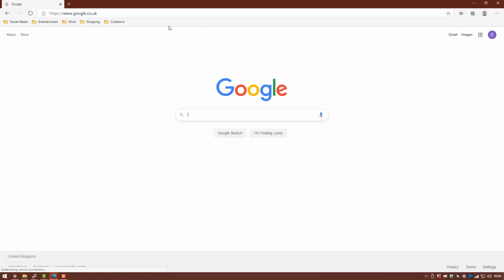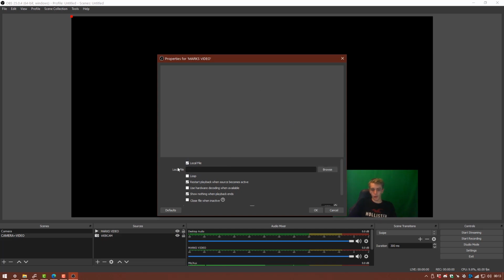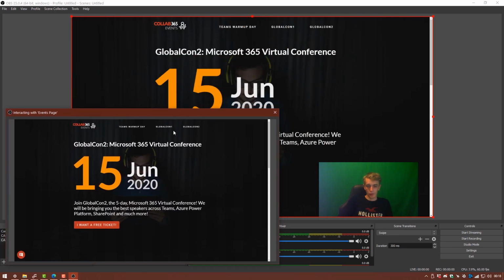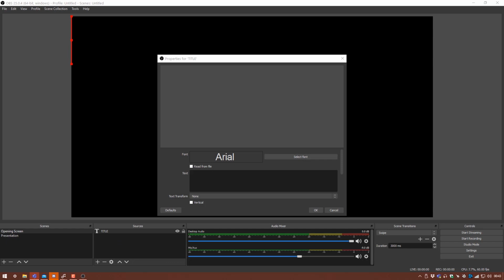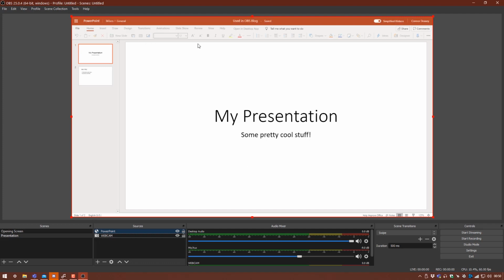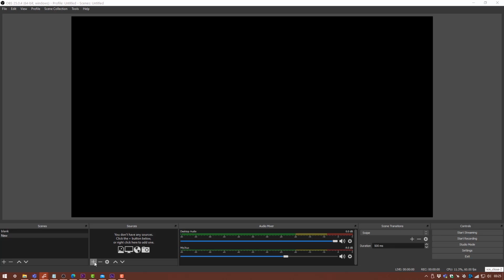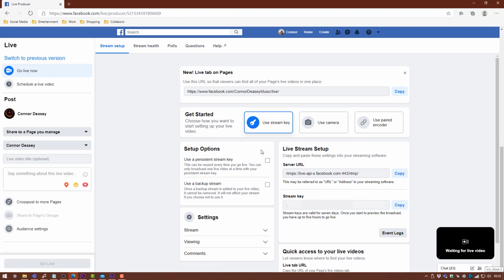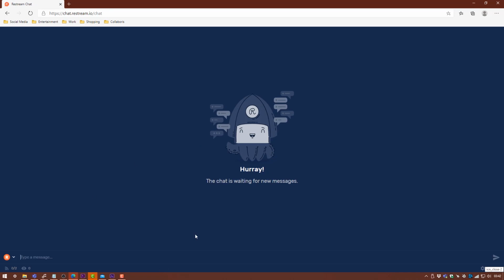Using OBS With Microsoft Teams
Have you even wondered how to stream your Microsoft Teams Meetings to your favourite social media sites? or wondered how to share videos, presentations, images and webpages in your Teams Meetings? Connor will show you how to get started with OBS, get to grips with basic user interface and start building with scenes and sources.